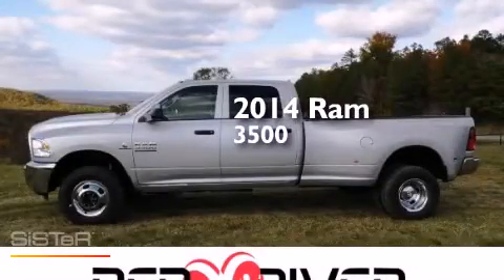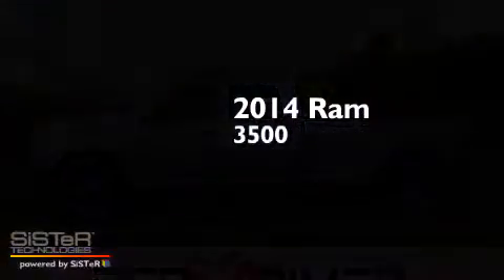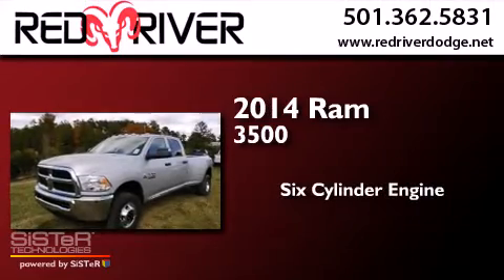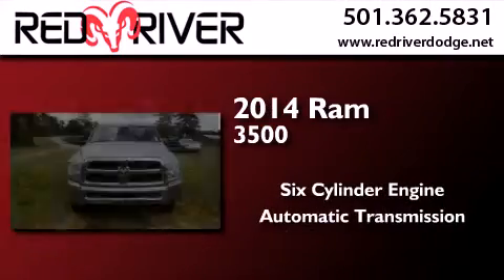2014 Ram 3500 Heber Springs AR 72543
We have been honored to serve the Heber Springs AR area , we promise that your experience at our dealership will exceed your expectations ! Year : 2014 Make : Ram Model : 3500 Engine : 6.7L I-6 cyl Trans . : 6 speed automatic Exterior : Bright Silver Interior : Diesel Gray/Black Stock : 27582 Red River Dodge Chrysler Jeep Ram 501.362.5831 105 South 7th Street Heber Springs , AR 72543